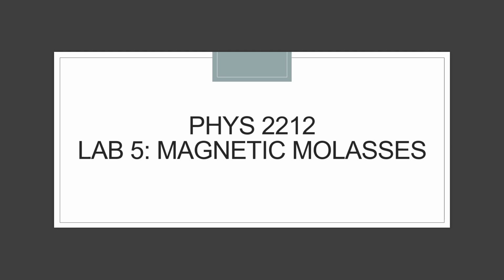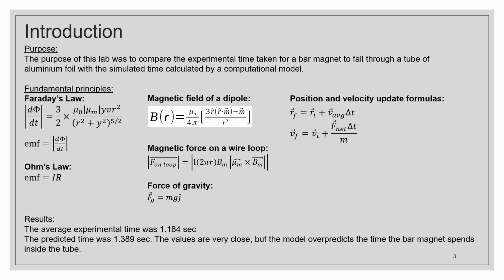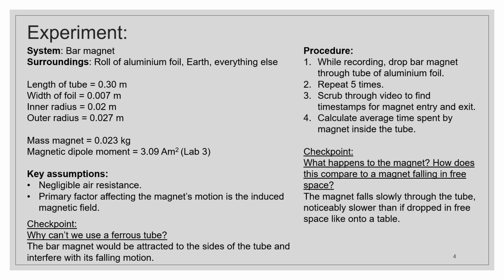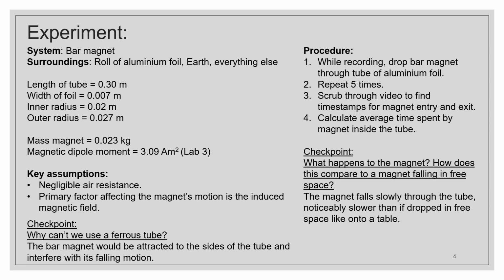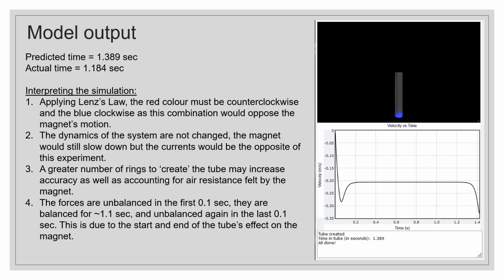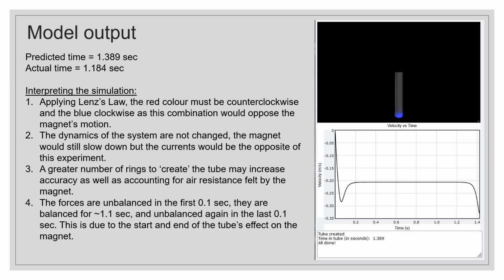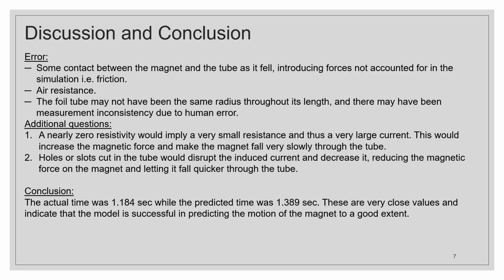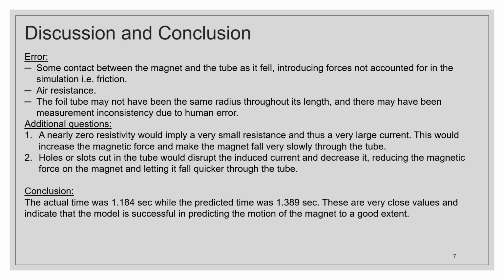PHYS 2212 Lab 5 Magnetic Molasses